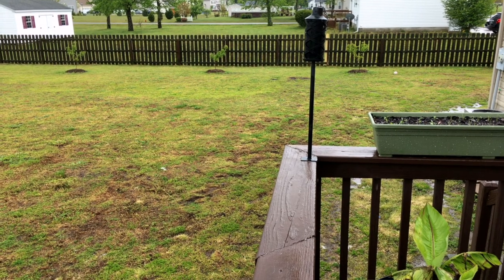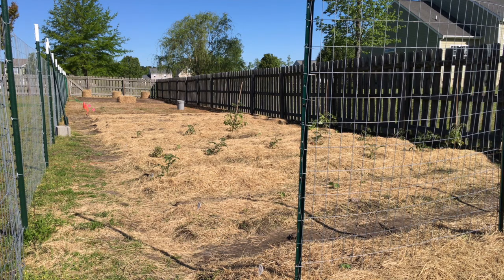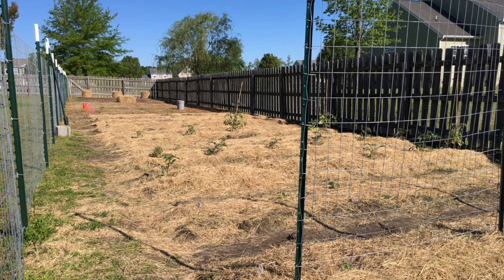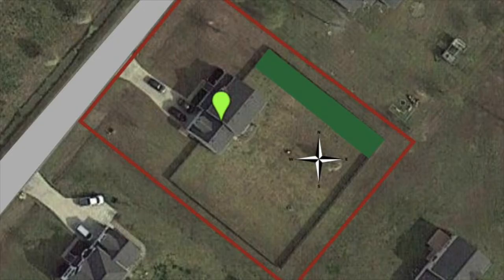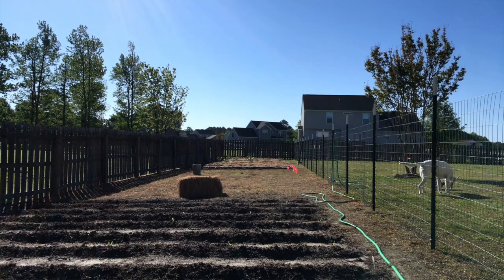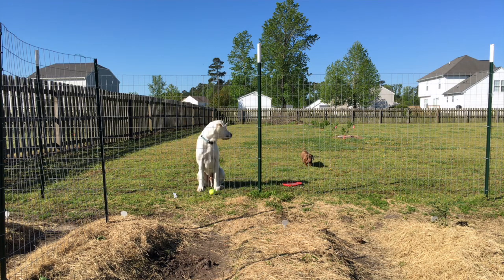Week 1 - Planning a Garden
For episode/article 1 for This Week in the Garden, we’ll cover planning a garden. This is targeted toward those who are preparing to start their first garden; however, the principles from this can be expanded and used in any garden.